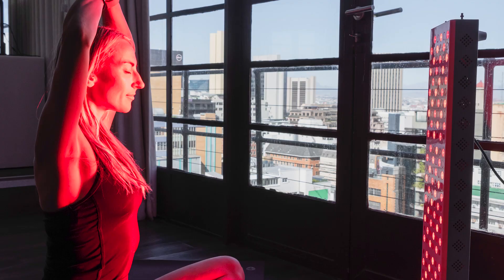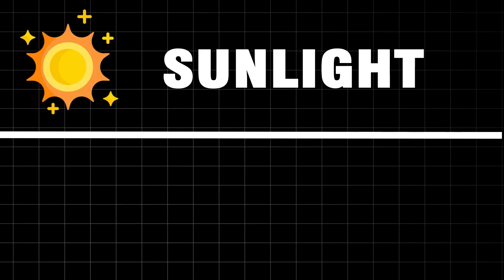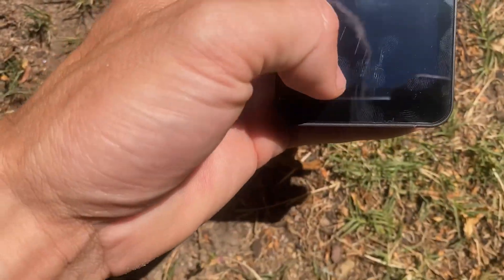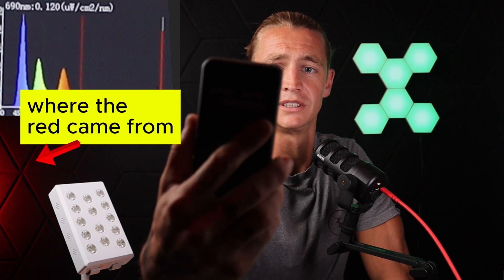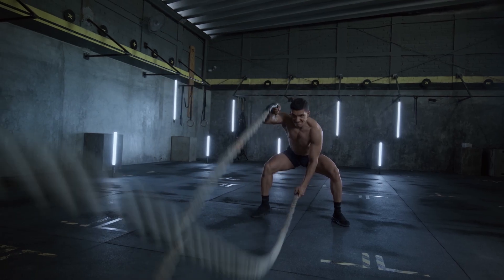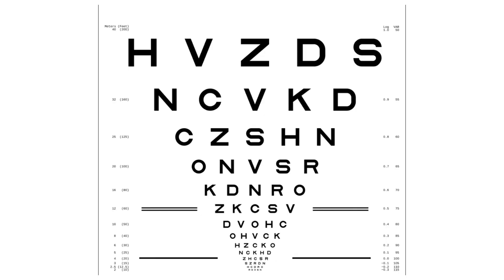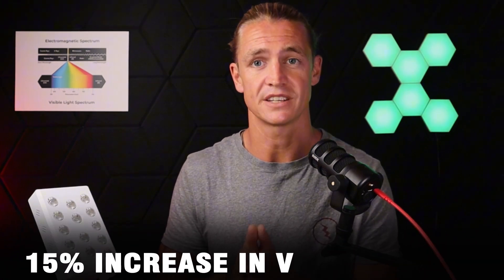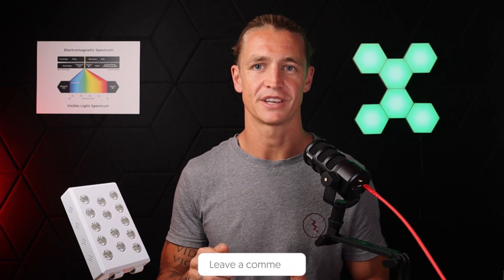BREAKING: New Study Proves Red Light Therapy Can Help Retinitis Pigmentosa!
📢 Exciting News!
A brand-new study reveals groundbreaking insights into how red light therapy may benefit those with Retinitis Pigmentosa, a rare and debilitating eye condition. 🌟 This research is a major step forward, coming just weeks after the latest study on red light therapy’s impact on eyesight issues.

In this video, I’ll break down the key findings of the study, explain how red light therapy works for vision improvement, and what this could mean for eye health in the future. 👁️✨

🚨 If you’re curious about cutting-edge research on eyesight or looking for ways to improve your vision, this is a must-watch!

‼️ IMPORTANT
Not all red light therapy benefits follow the same protocol. To make sure you actually get results, download the FREE Protocol Guide

🛠 Why Mychondria?

• Clinically proven wavelengths (630nm, 660nm, 850nm)
• High-intensity light for effective results
• EMF-free at treatment distance
• FDA Class II cleared medical devices

🌟 Join the Mychondria Community!